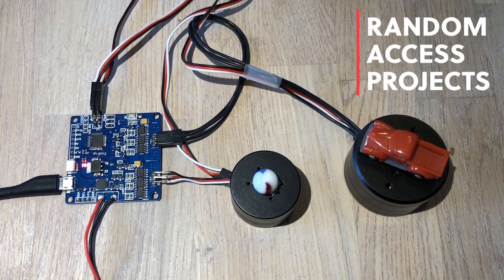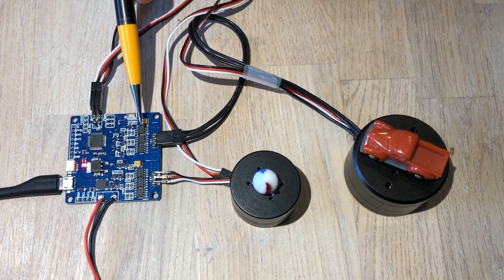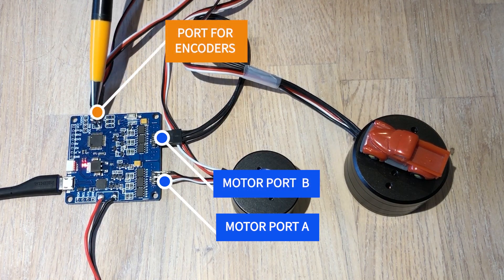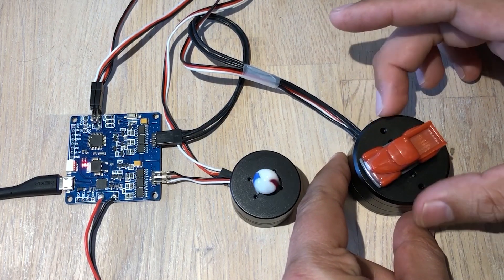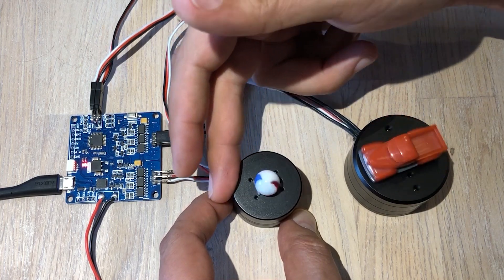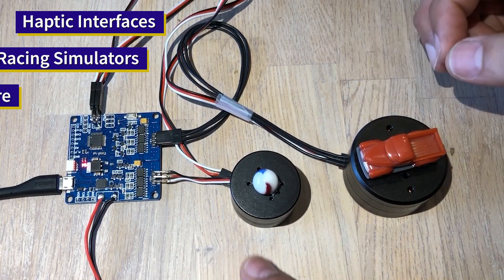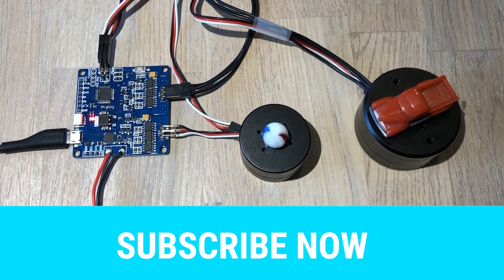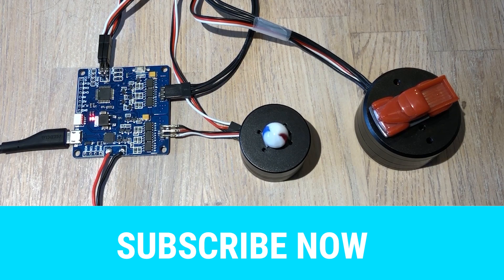Arduino Double Brushless BLDC Motor FOC Haptic Demonstration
***CONTEST UPDATE:  Hey guys! Im so glad to see so many of you posted your ideas on this video, I see some great potential in you and many great ideas on what applications to use these principles on.

Frank Chou is the winner of the NEW Rev 2.0 Board, as his explanation was extremely accurate to what I did in the video.

It took me a while to arrive at a solution, tried many approaches, but this solution gave good results while being quite simple: Each motor is in a closed loop of its own, and the Setpoint being fed to them is calculated as the mean between both their positions :

Setpoint = (posA+posB)/2; //setpoint is the average between both motor positions

COOL HUH?

I will make a more detailed video soon, in the mean time, keep playing!!!

Hello!

In this video I show 2 brushless (BLDC) motors interacting with each other with an interesting feedback setup.

More information to come. Also find more tutorials in my other videos, you are welcome to search the channel!

Instructions to make your own Brushless Motor Power stage controller available for my patrons:

*** I will be giving away 1 NEW Board Rev 2.0 (Worldwide Shipping Included) to a Subscriber, if you are Subscribe to my channel and would like to win a board, please follow the next steps:

-Post a comment where you explain how you think I programmed the Demonstration in the video and one example of where this is used IRL or how you would use it for something. The explanation must be clear and concise, you can use bits of code to better illustrate your idea.

-You must post before 23:59 hrs (UTC-7) 10.May.2020. The best explanation (closes to what I wrote in my code) wins the board. I will announce the winner on Monday  (11.May.2020) .

That's it! Brain it out, and may the odds be ever in your favor!!!